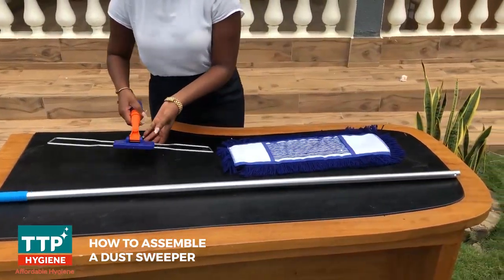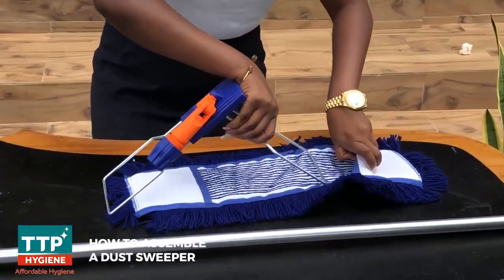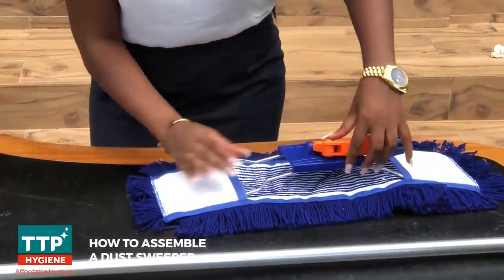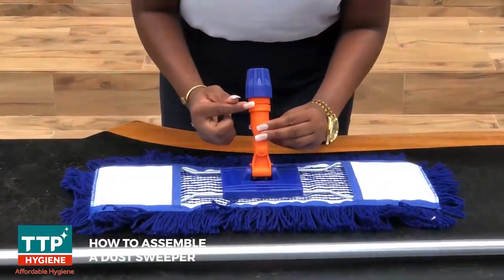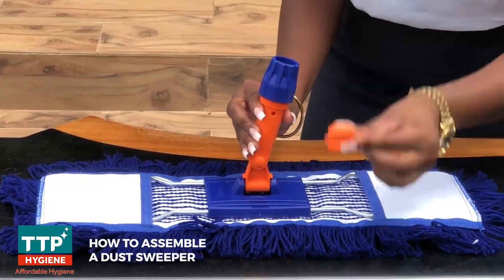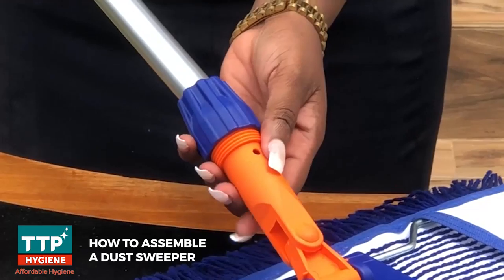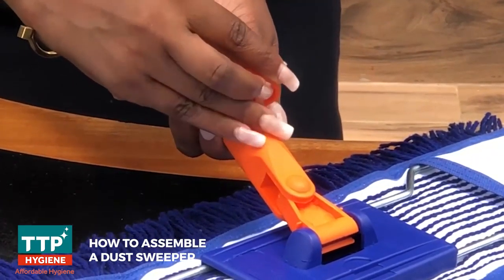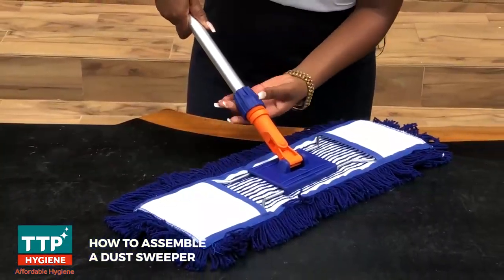TTP Hygiene - How to Assemble HUNT'S DUST SWEEPER .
The Hunt’s Dust Sweeper (Full Set) is a strong and durable product ideal for general purpose dust sweeping. An effective way of sweeping, an ideal cleaning for corners and nook. It traps dirt effectively. Comes with a high-quality plastic clip-on holder with flexible knobs for easy movement. Strong stainless-steel dust mop frame. A removable and easy to use holder. Suitable for hard floor surfaces.

Top quality product at best price. Great value for cleaning companies, resellers and end users.